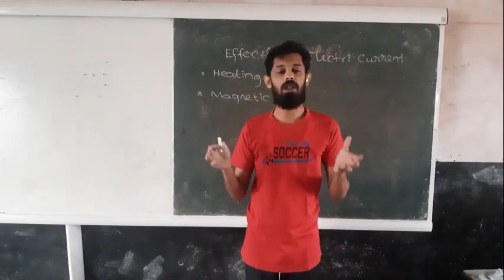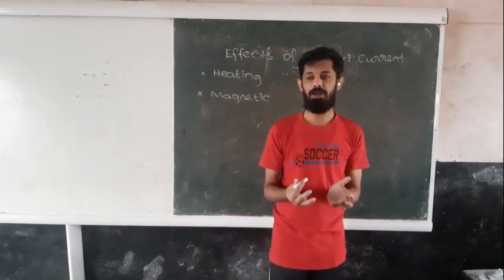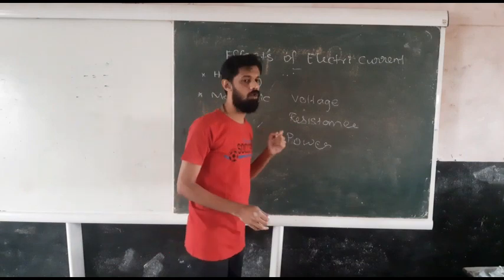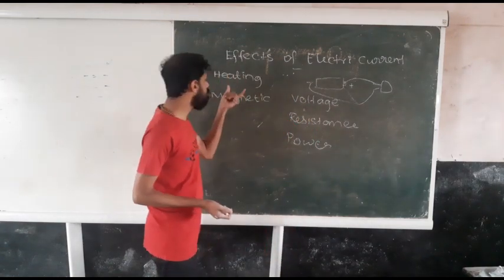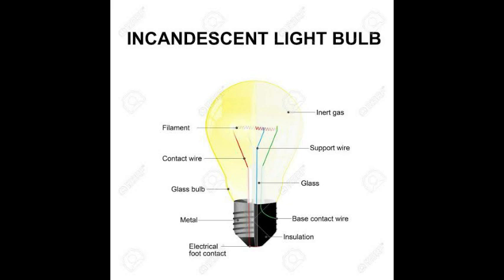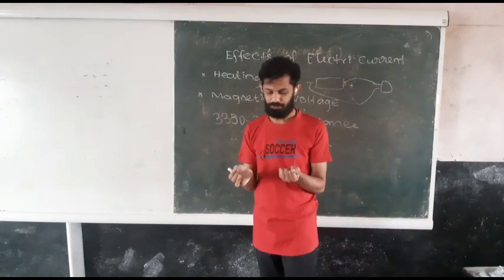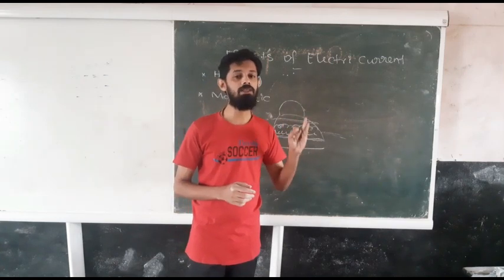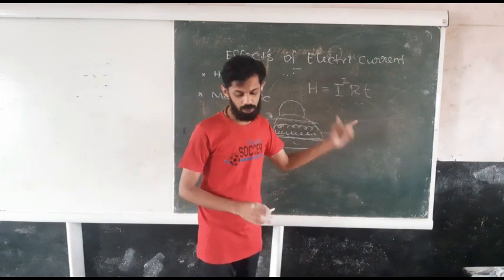Effects of Electric Current : Heating Effect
When current flows through a conductor, heat energy is generated in the conductor. The heating effect of an electric current depends on three factors: The resistance, R of the conductor. ... the higher the current the larger the amount of heat generated.